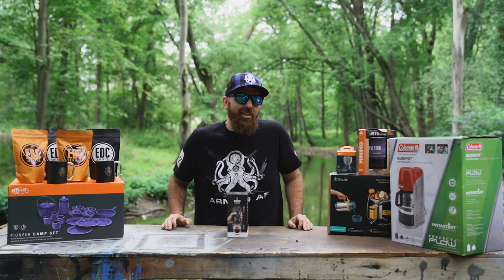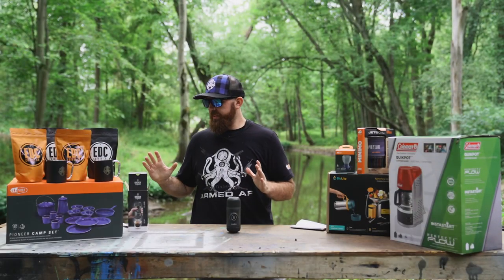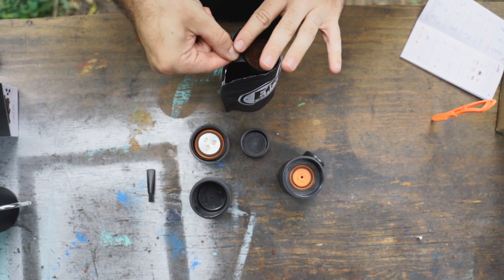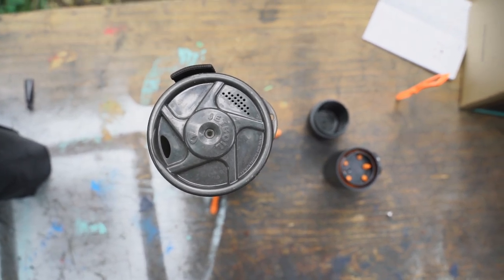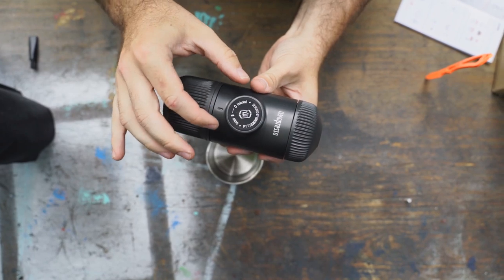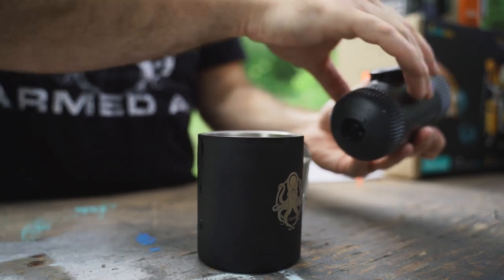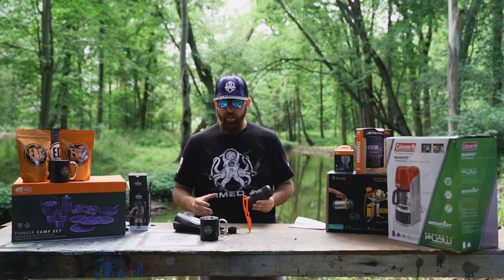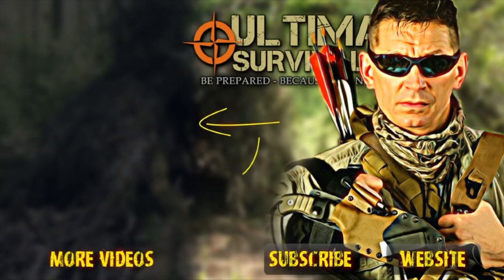WOW! Best Survival / Bug Out Coffee on the Go? WACACO Nanopresso - Review - Best Camp Coffee PART 1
▶ Can't Imagine Survival without Coffee? You'll LOVE this portable, backpack and bug out bag ready coffee maker - the WACACO Nanopresso - Is it the Best Portable Camping / Hunting / Survival Coffee Maker? Custom Build Your Ultimate EDC Pocket Survival Kit @

As Promised - Here are Links to the Stuff We Used in this Video...
WACACO Nanopress on Amazon

JetBoil
On Amzaon

Get More (Cool Stuff From) ULTIMATE SURVIVAL TIPS...

Special Thanks To MDK For the Awesome Music